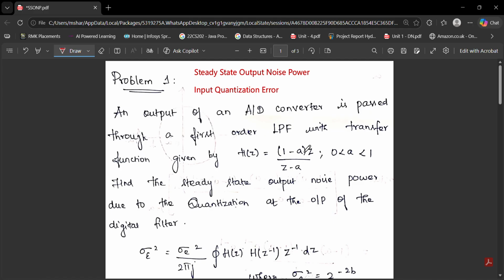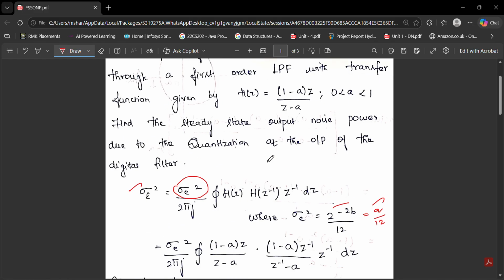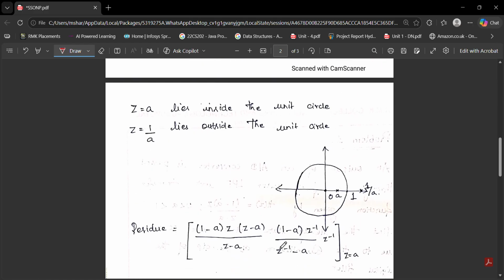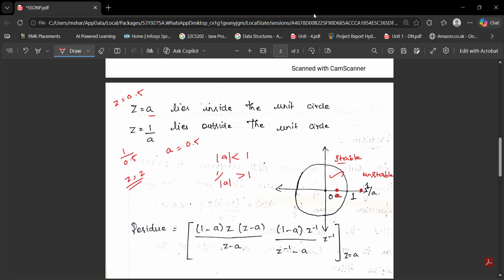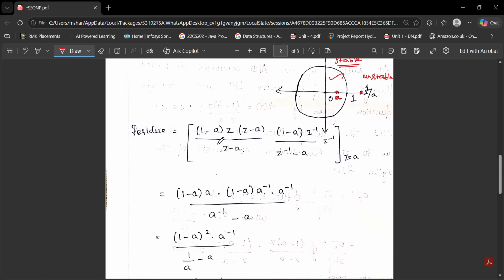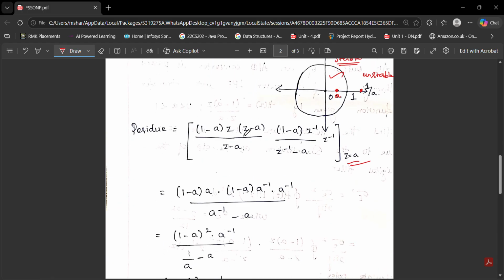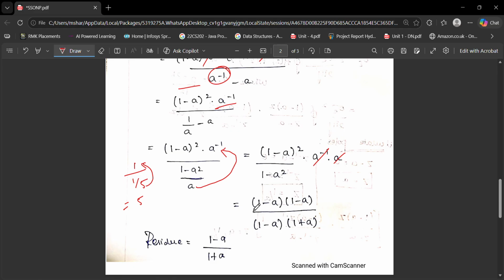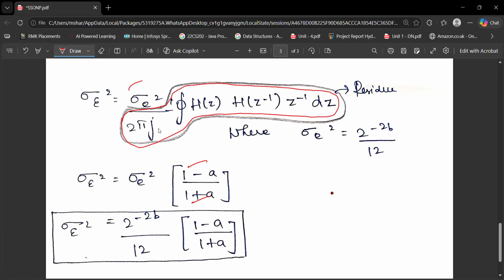DSP: Lecture 25 | Steady State Output Noise Power | Input Quantization Error | Solved Problem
This video is the 25th lecture in the DSP Lecture Series

In this lecture, you will learn:
• Problem on Steady State Output Noise Power (Input Quantization Error)

This lecture series is designed to strengthen your fundamentals in DSP, especially for engineering students and learners preparing for semester examinations and GATE. The explanations are simple, clear and fully worked out to help you understand about filters.